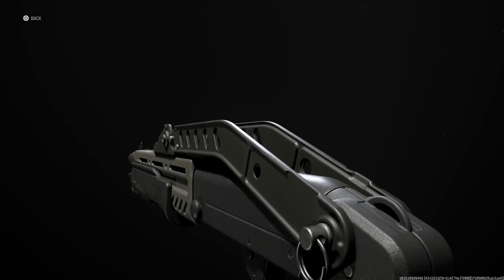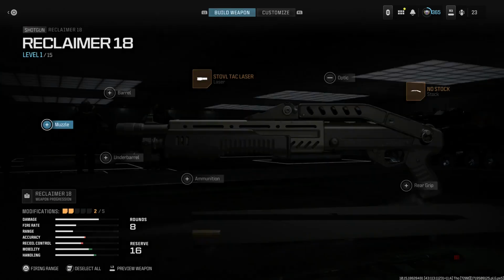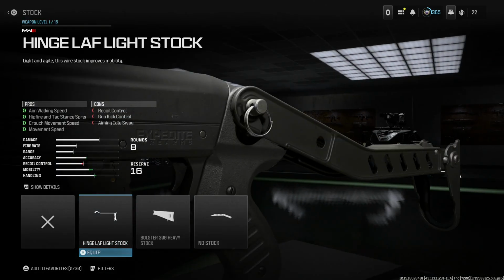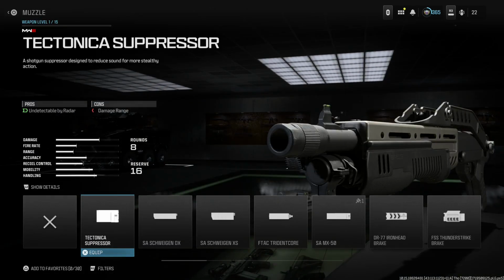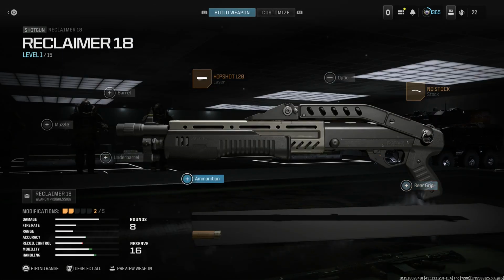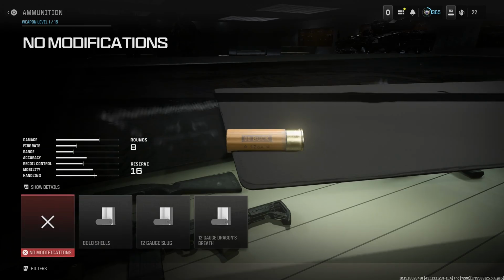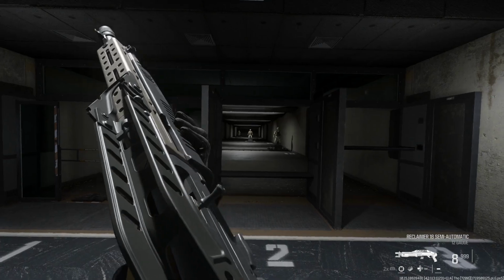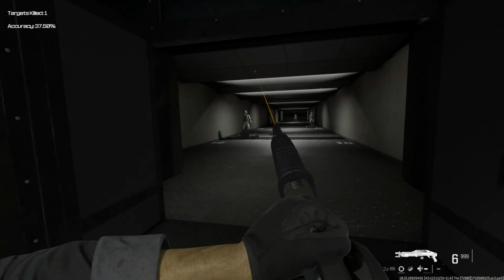Franchi SPAS-12 - Weapon Conversion - Call Of Duty Modern Warfare III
Welcome to the Modern Warfare III Weapon Conversions series were I will be going through each weapon and showing you how to create different brand new weapons and different variants using aftermarket parts and different attachment sin game!

Today we are covering the SPAS-12 Shotgun in Call Of Duty Modern Warfare III.

The Franchi SPAS-12 is a combat shotgun manufactured by Italian firearms company Franchi from 1979 to 2000. The SPAS-12 is a dual-mode shotgun, adjustable for semi-automatic or pump-action operation. The SPAS-12 was sold to military and police users worldwide, as well as on the civilian market.

The appearance and intended purpose of the SPAS-12 initially led to its "military" designation as a combat shotgun. The SPAS-12 was designed from the ground up as a rugged military shotgun, and it was named the Special Purpose Automatic Shotgun. In 1990, Franchi renamed the shotgun the Sporting Purpose Automatic Shotgun, which allowed continued sales to the United States as a limited-magazine-capacity, fixed-stock model until 1994. Following the United States Federal Assault Weapons Ban, imports of SPAS-12 shotguns to the United States were stopped. In September 2004 the ban expired, but Franchi ended production of the SPAS-12 in 2000 to focus on the manufacturing of the SPAS-15 model, which was based on the SPAS-12. [citation needed] The SPAS-12's factory retail price in its final year was US$1,500 averaged for its final sales outside the United States to non-restricted countries.